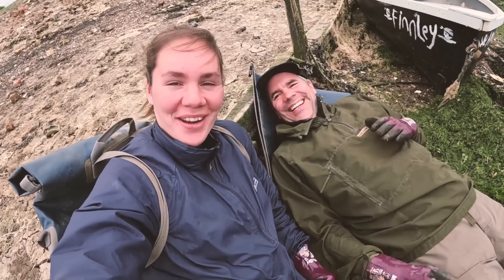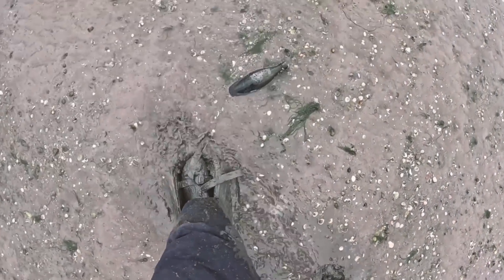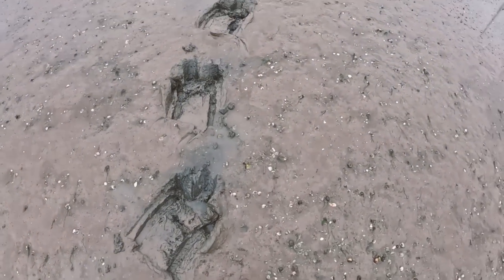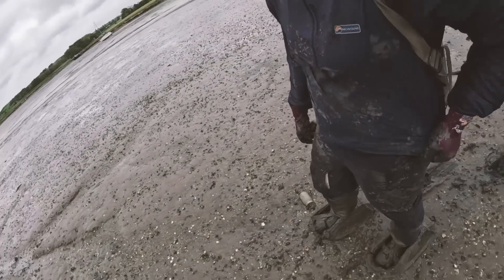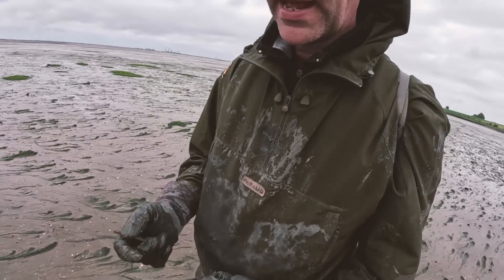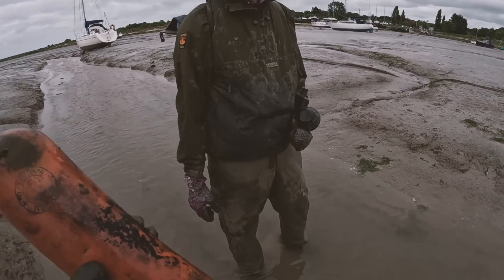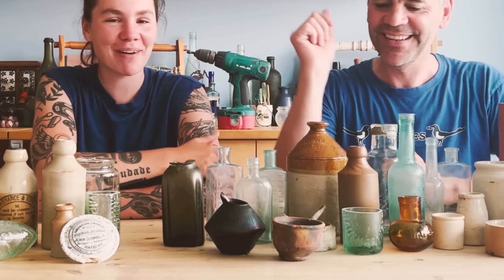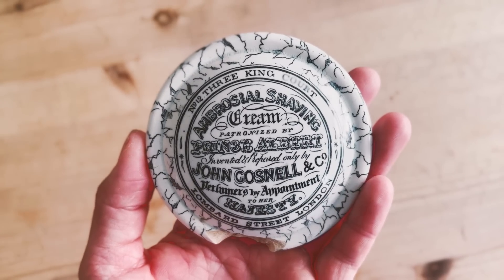Mudlarking Epicness! Mud reveals treasure!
oioiiiiii Squelch Squad! Welcome back to another mudlarking/treasure hunting episode! This week we combine finds from 2 wonderful mudlarking adventures - one classic squelch fest and one dump dig in someone's front garden???...
We really hope you enjoy it, drop a comment and let us know what you'd like to see more of in future videos!

LINK TO OUR ETSY STORE: